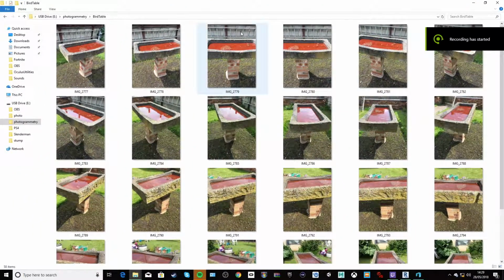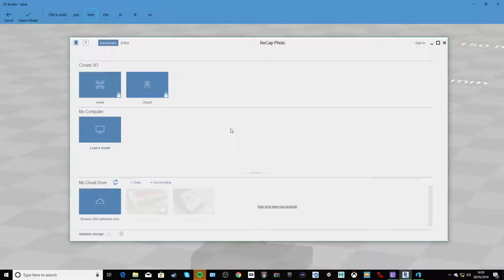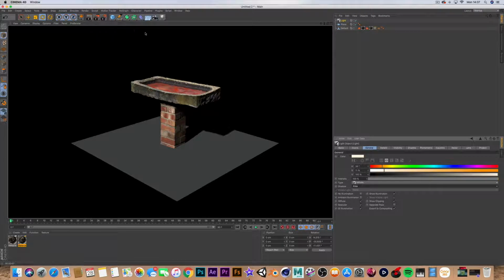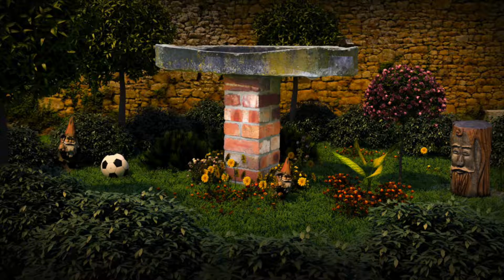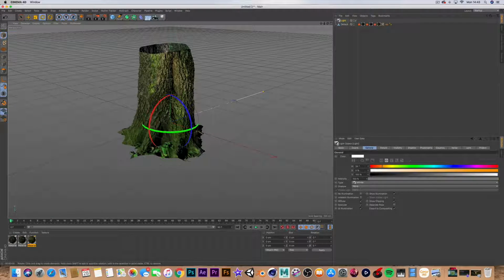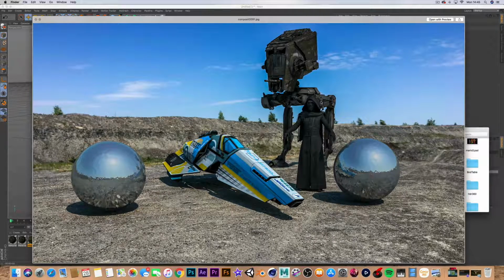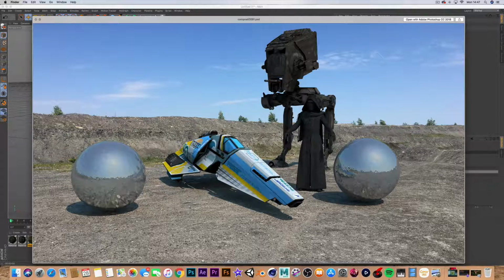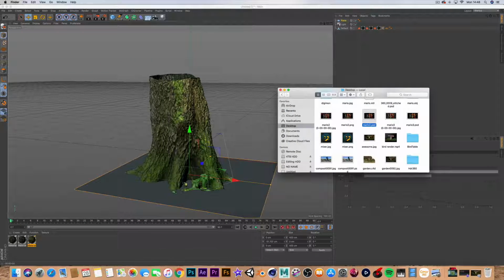Photogrammetry with an Iphone 6s [Autodesk Recap Photo.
Photogrammetry with an Iphone 6s
Create 3d scans with your smartphone
Smartphone photogrammetry